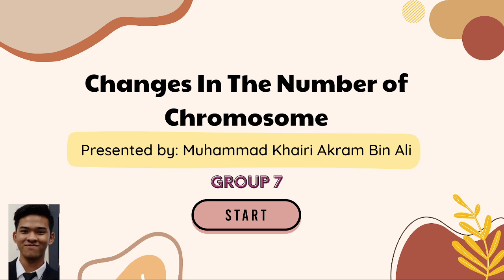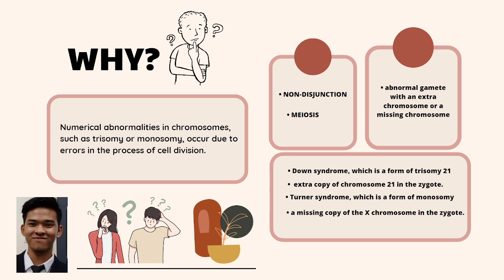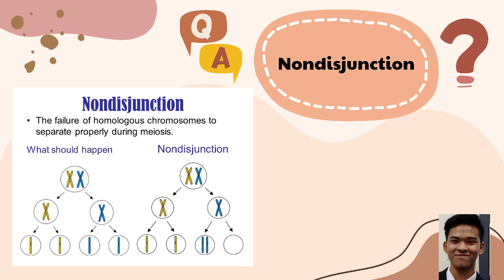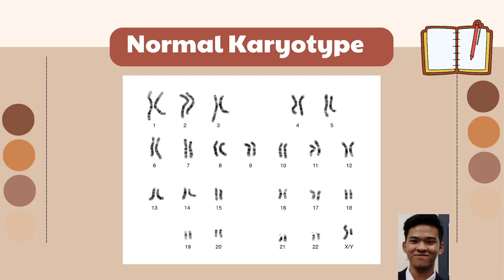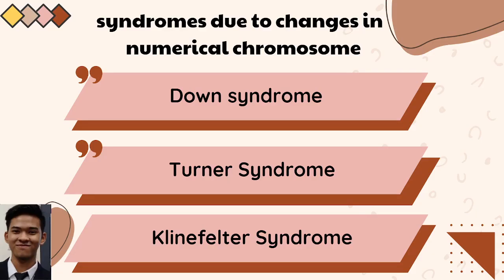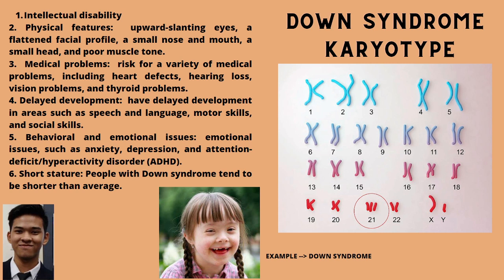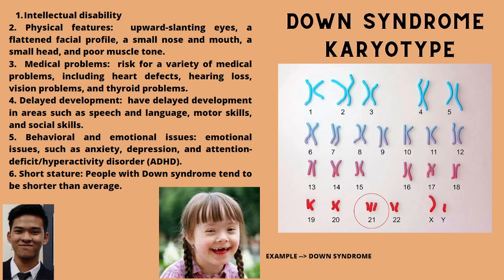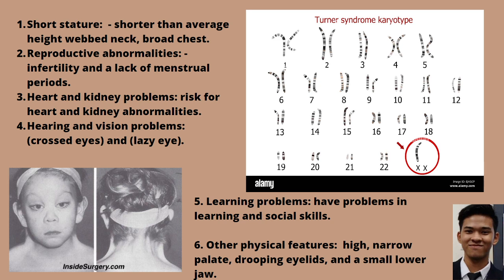Changes In The Number of Chromosome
In this video, I have explained about changes in the number of chromosomes.